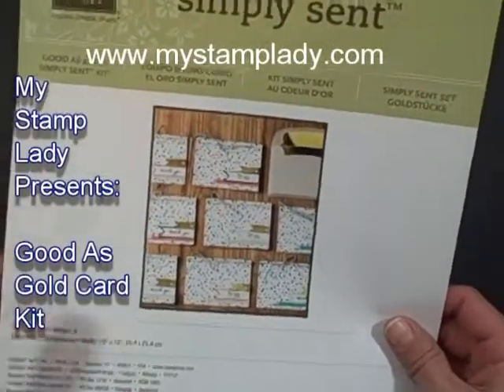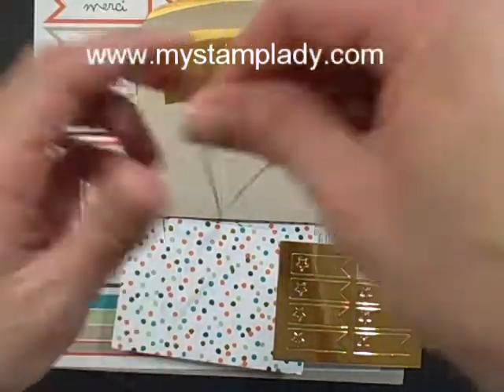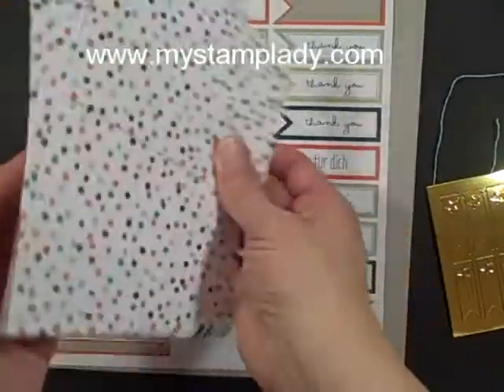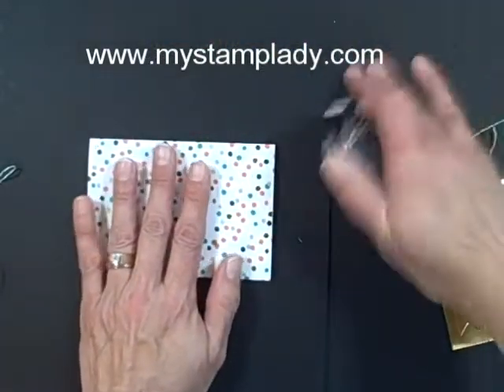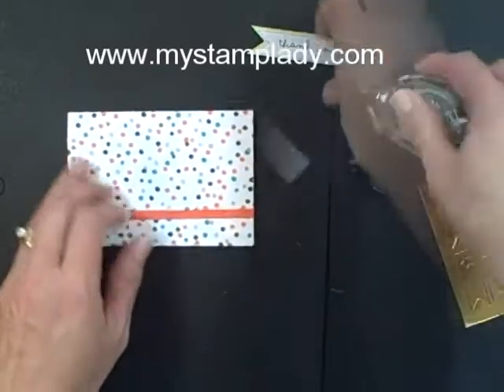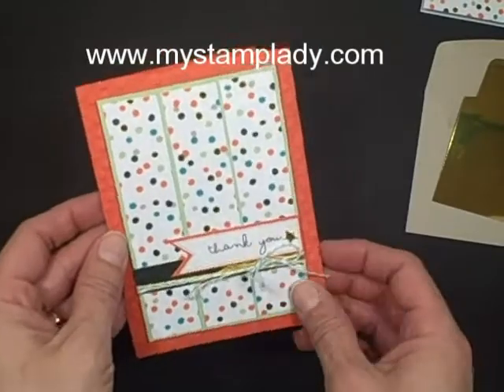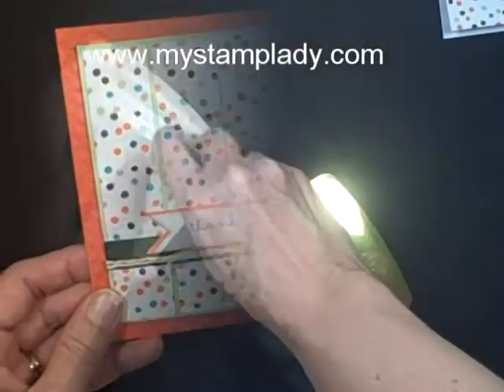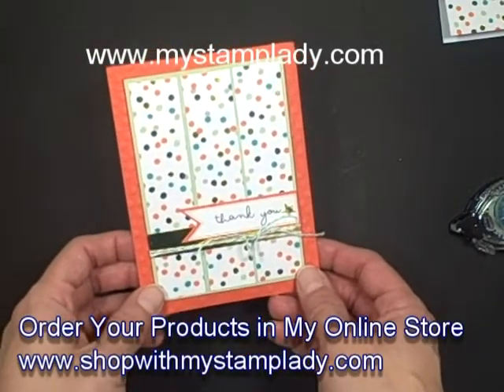Sale A Bration Good As Gold Card Kit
Sale-a-Bration Simply Sent Kit @ http See the kit you can receive FREE with a $50 order from Stampin' Up! during the Sale-A-Bration promotion.